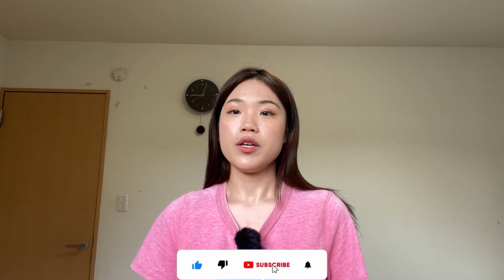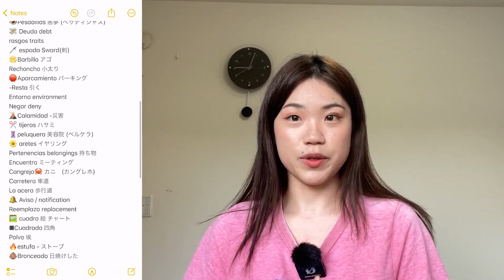How To Actually Understand Anime WITHOUT Subtitles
Personalized 1-on-1 language lessons with native teachers on italki🎉

0:00 Intro
0:51 1st Step
2:13 2nd Step
3:09 3rd Step
5:10 italki promotion
8:33 4th Step
9:15 5th Step
10:21 6th Step
10:55 Outro